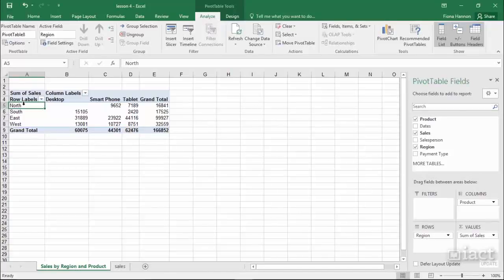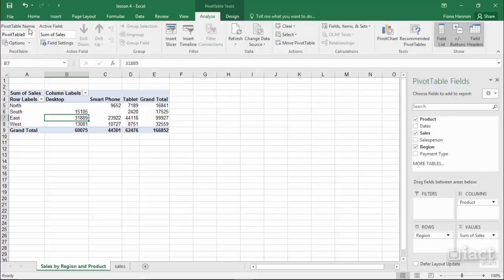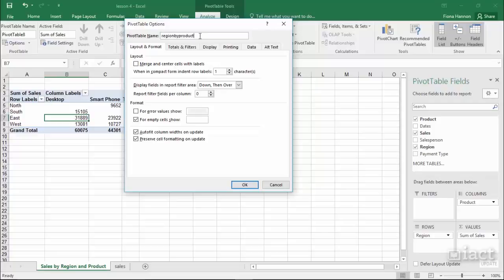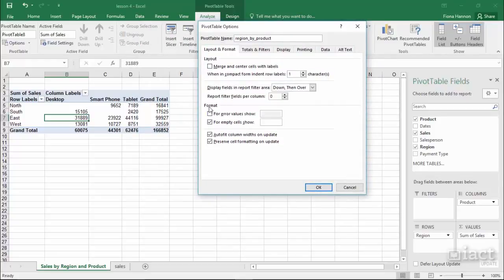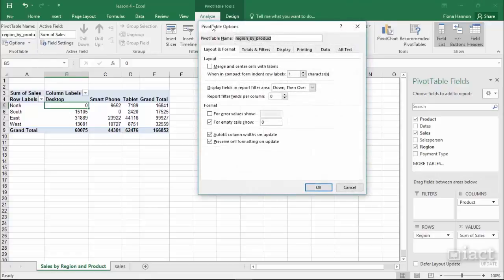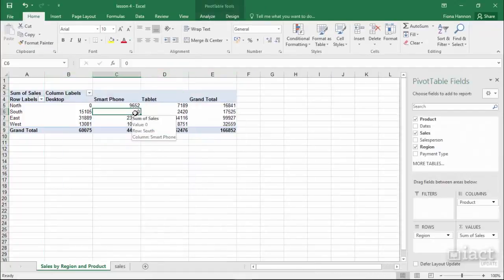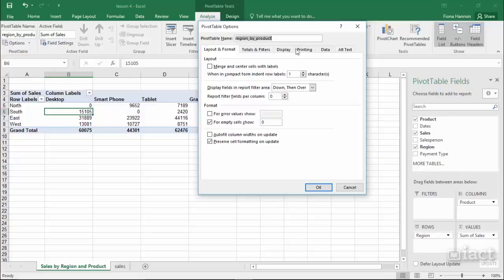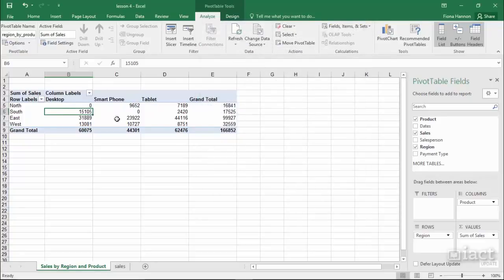Editing Pivot Table - Excel 2016 Pivot Table